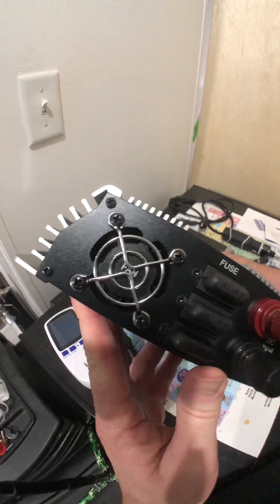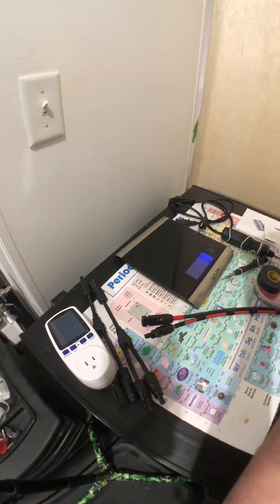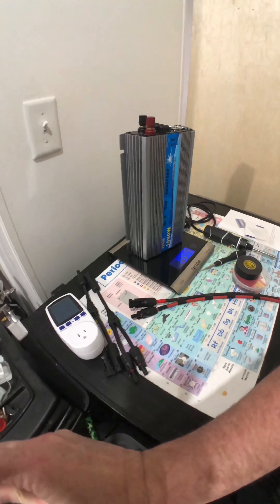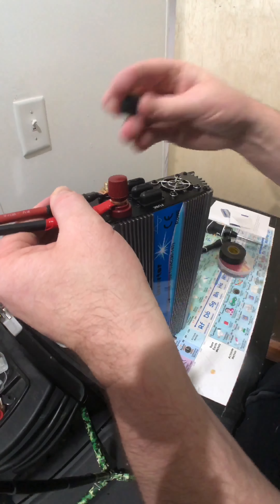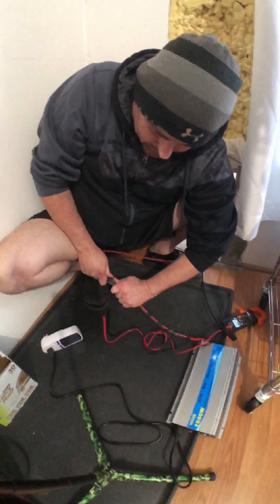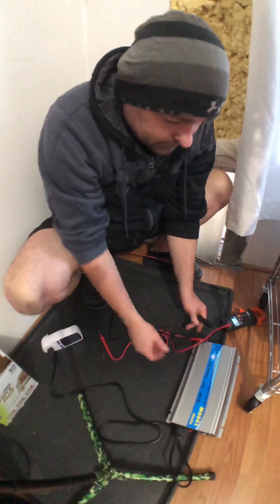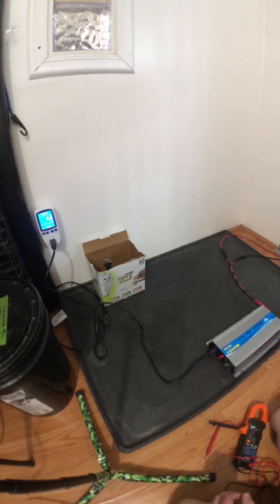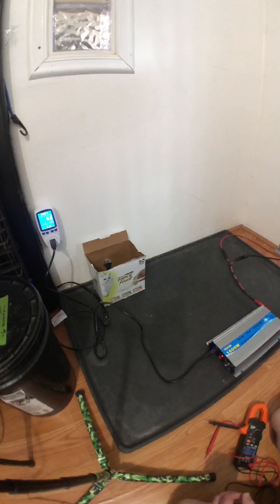1000 Watt Grid Tie Inverter Vevor Brand from Amazon (theMekanik)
Amazon Vevor Grid Tie Inverter 1000watts